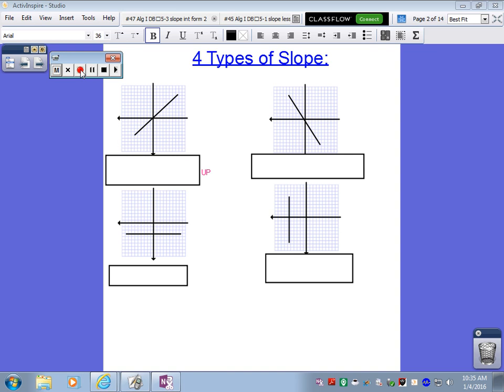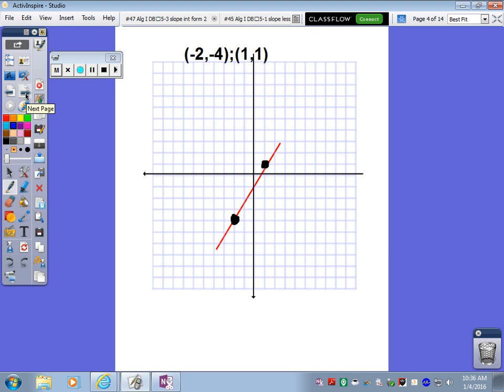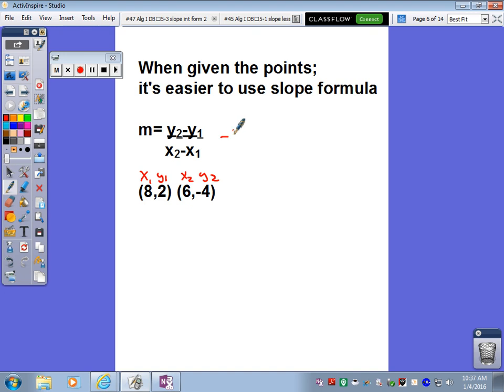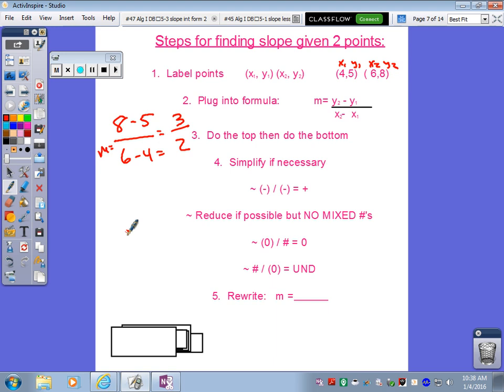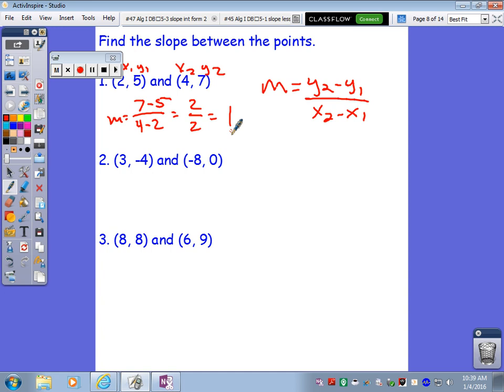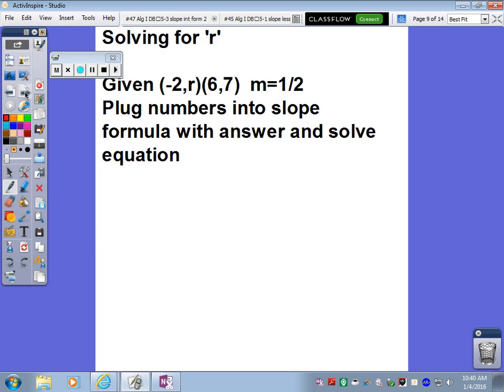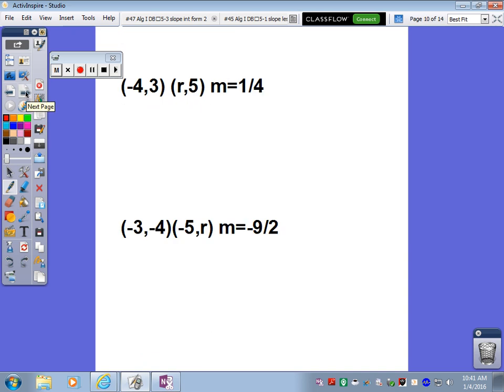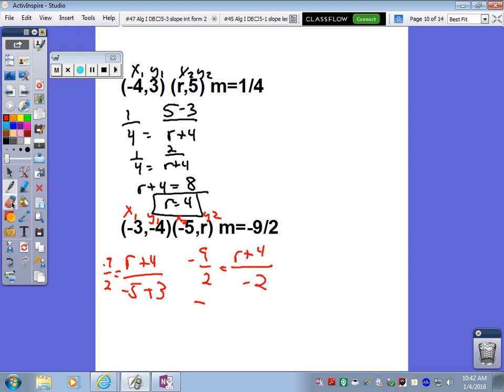slope in alg 1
This video shows how to count slope and use the slope formula.  It also demonstrates how to solve for an unknown coordinate when the slope is known